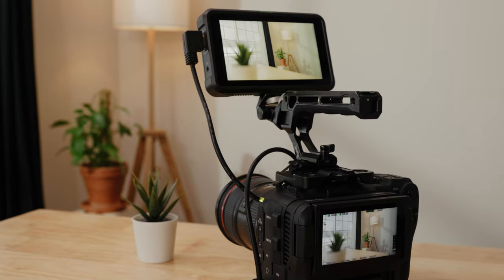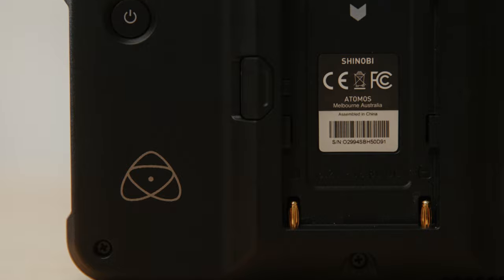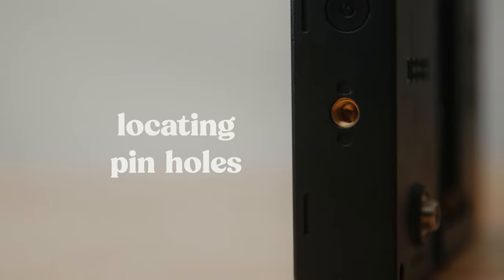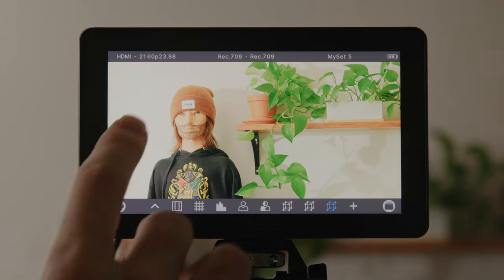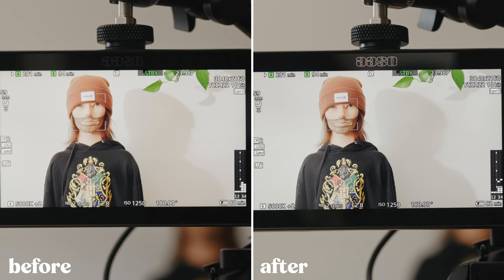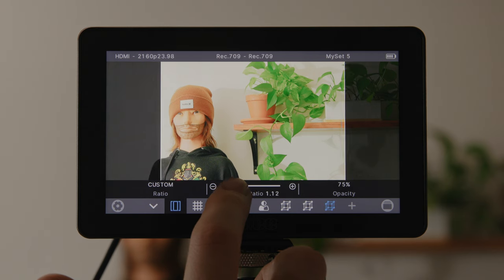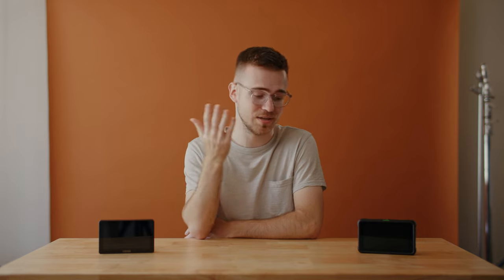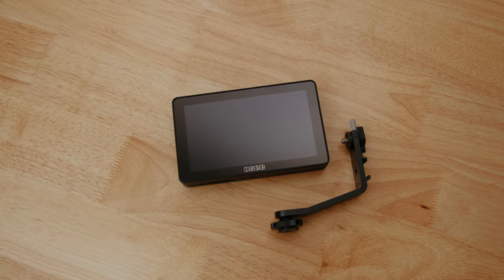This $189 Monitor CRUSHES the Competition | Osee Lilmon 5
My thoughts on the Osee Lilmon 5 compared to the Atomos Shinobi.

Osee Lilmon 5
Atomos Shinobi
Calibrate Display Pro
Smallrig Monitor Mount
My Favorite HDMI Cable
New HDMI Cable
My Favorite NP-F Batteries

CHAPTERS:
0:00 - Intro
0:27 - I Need a Monitor
0:58 - Disclaimer
1:07 - Physical
3:08 - Build Quality
4:20 - Locating Pin Holes
4:47 - Power Button
5:44 - Brightness
6:10 - Color Accuracy
8:52 - Video Assist Tools
11:15 - Swift OS
12:43 - Final Thoughts
13:49 - Bloopers

MY GEAR:
Boom Mic
Handheld Mic
Key Light
Favorite HDMI Cable

MusicBed is my absolute favorite music licensing site for weddings, YouTube, client work, etc. And if you sign up for your own subscription using my link you'll get 1 month for free!